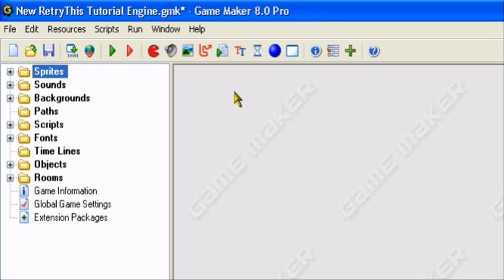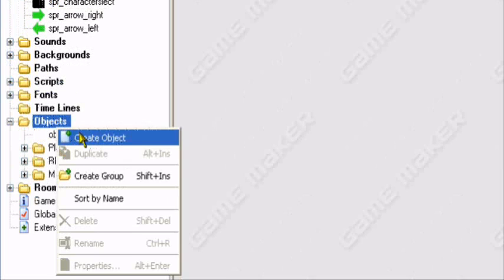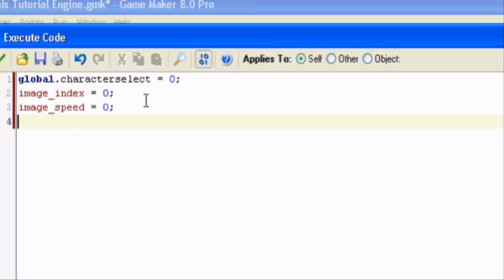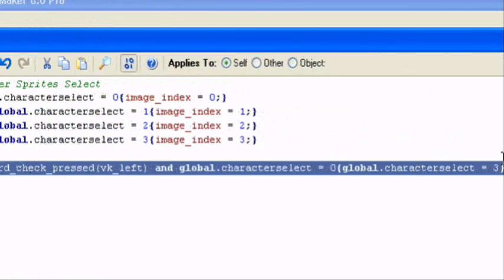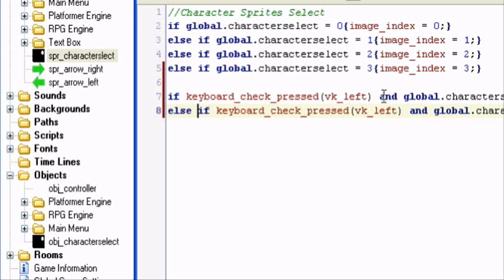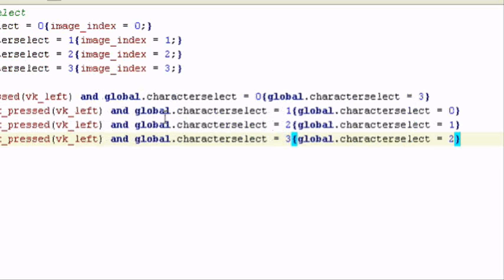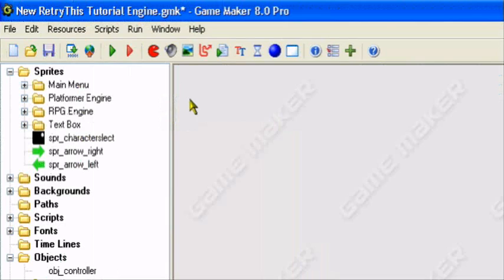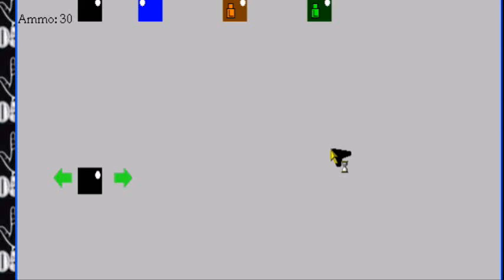GM Tutorial Character Select Screen V2 Part 1 CAVEMAN FRIENDLY HQ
In this tutorial i teach you how to make a New Character select screen i which you use the keyboard to select a character.

GM Tutorial Character Select Screen V2 Part 2 CAVEMAN FRIENDLY HQ